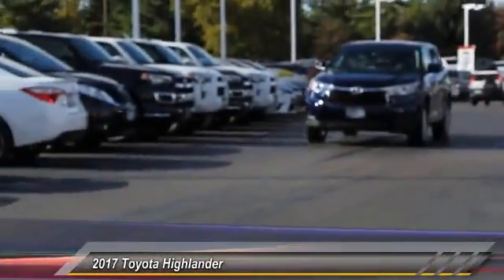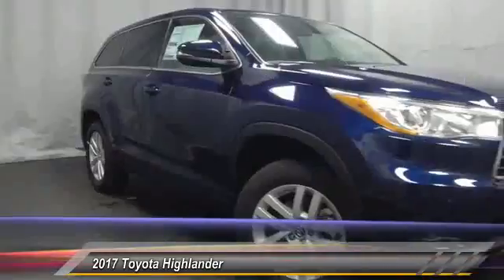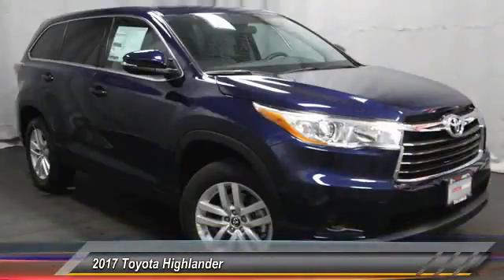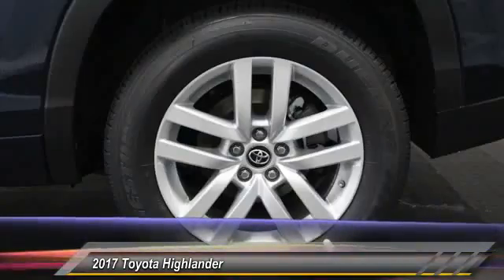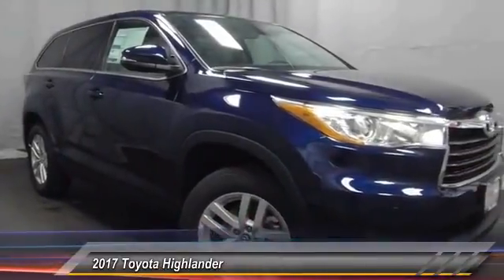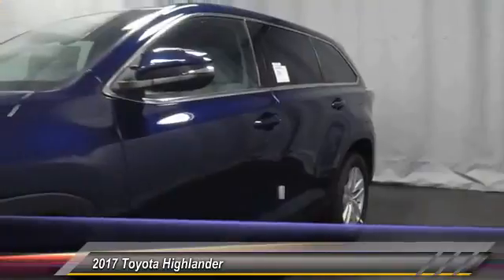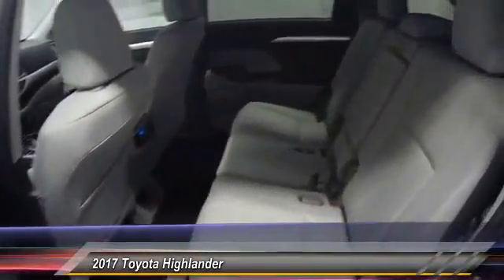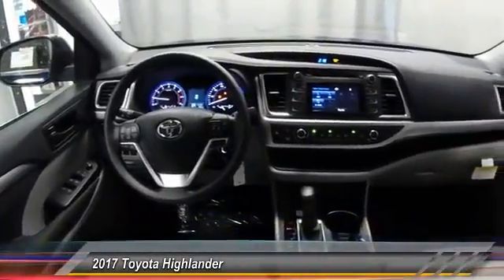2017 Toyota Highlander HS028369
2017 TOYOTA HIGHLANDER Gahanna, OH
Stock# HS028369

Toyota Direct
4248 Morse Rd

SEE LIVE HD VIDEO!!! Nicely equipped with BACK-UP CAMERA, LANE DEPARTURE WARNING, BLUETOOTH, MP3 Player, CHILD LOCKS, 3RD ROW SEAT, KEYLESS ENTRY, ALLOY WHEELS!. Comes with Toyota Safety Sense! Pre-Collision System with Pedestrian Detection, Lane Departure Alert with Steering Assist, Automatic High Beams, Dynamic Radar Cruise Control! See Store for Complete Details. Comes with Toyota Care NO COST SERVICE & ROADSIDE ASSISTANCE for 2 years or 25,000 Miles, whichever comes first, 24-hour roadside assistance is also included for 2 years, and unlimited miles! *ToyotaCare covers normal factory scheduled service for 2 years or 25,000 miles, whichever comes first. 24-hour roadside assistance is also included for 2 years and unlimited miles. See Store for details and exclusions. Valid only in the continental U.S. and Alaska. Prius, Prius Plug-in Hybrid, and Prius Prime comes with an extra year of roadside assistance, for a total of 3 years from date of purchase.

IIHS Top Safety Pick+. Delivers 24 Highway MPG and 20 City MPG! This Toyota Highlander boasts a Regular Unleaded I-4 2.7 L/163 engine powering this Automatic transmission. Window Grid Diversity Antenna, Wheels: 18  Split 5-Spoke Machined-Face Alloy -inc: gunmetal grey finish and black center caps, Variable Intermittent Wipers w/Heated Wiper Park.

* This Toyota Highlander Features the Following Options *
Valet Function, Urethane Gear Shift Knob, Trip Computer, Transmission: Electronic 6-Speed Automatic (ECT-i) -inc: sequential shift mode and snow mode, Tires: P245/60R18 105S AS, Tailgate/Rear Door Lock Included w/Power Door Locks, Systems Monitor, Strut Front Suspension w/Coil Springs, Steel Spare Wheel, Single Stainless Steel Exhaust.

Stop by Toyota Direct located at 4248 Morse Rd, Gahanna, OH 43230 for a quick visit and a hassle-free deal!